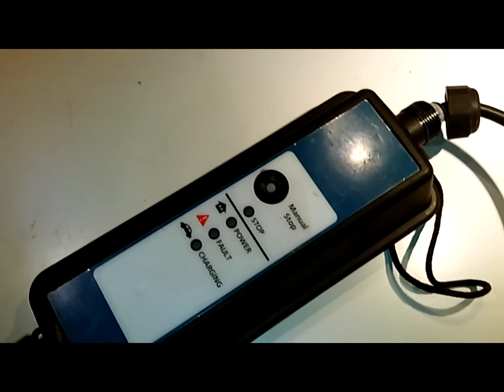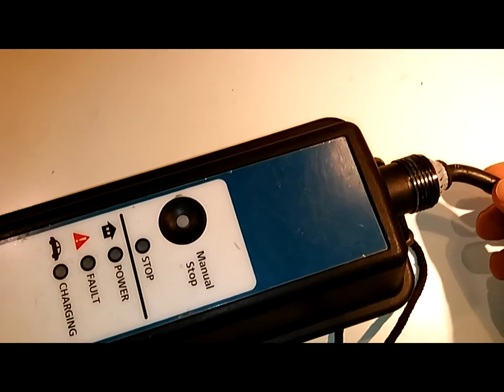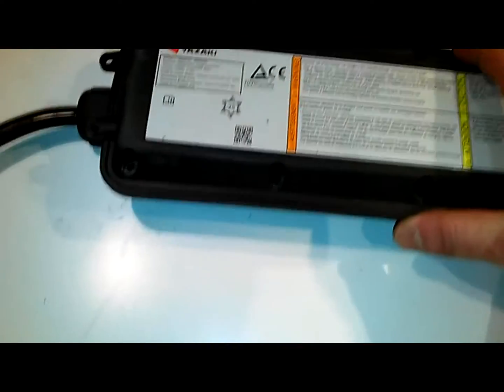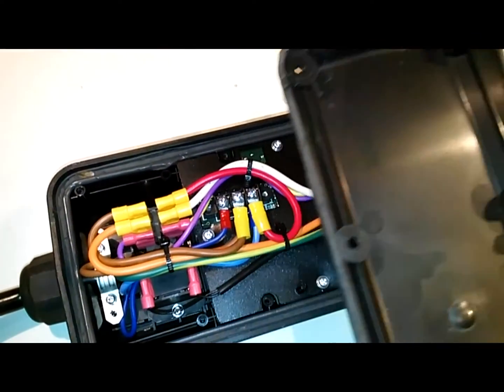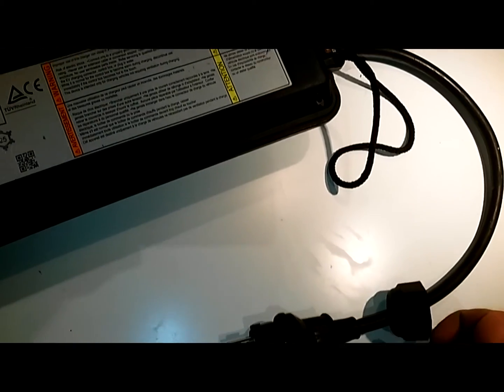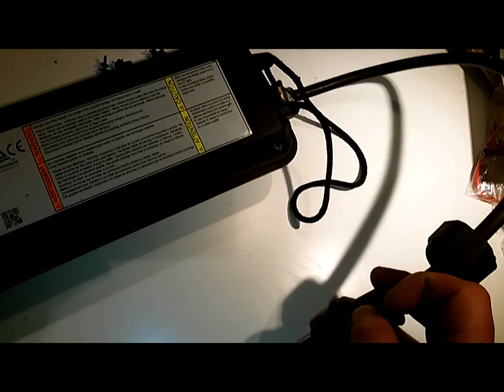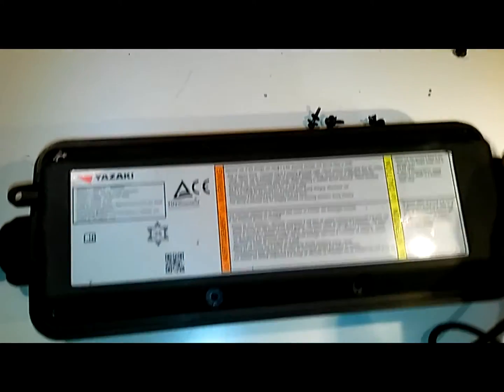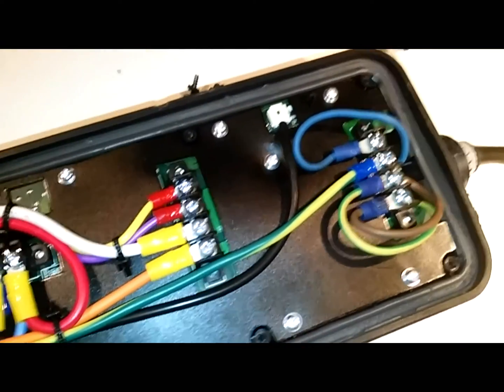EVSE repair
A quick look at a EVSE type 1 mode 2. J7112.
Changing a faulty wire. Please do comment, or ask questions in the comment section!